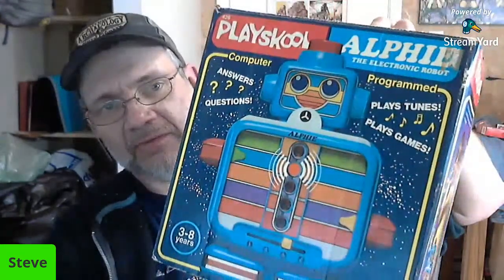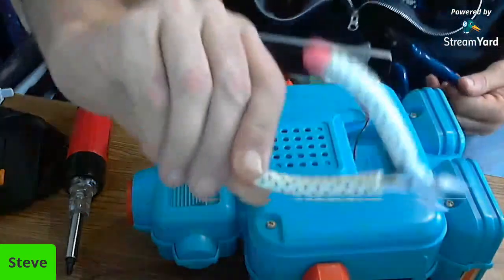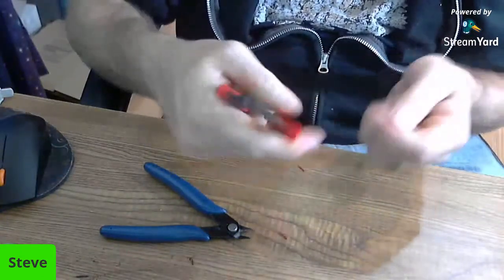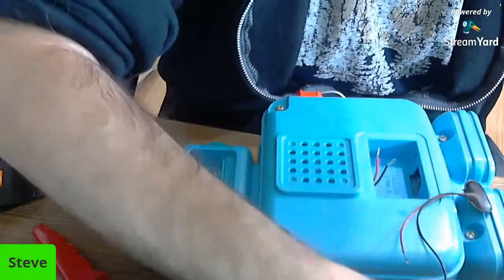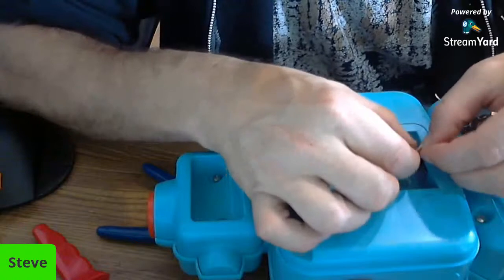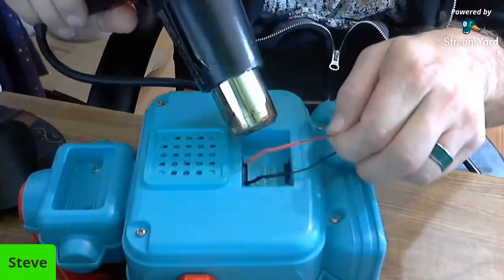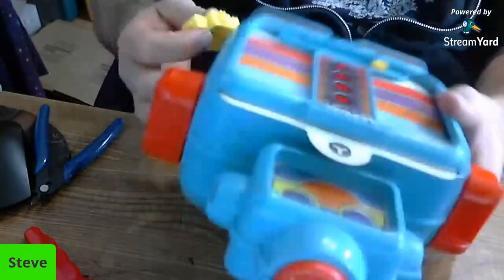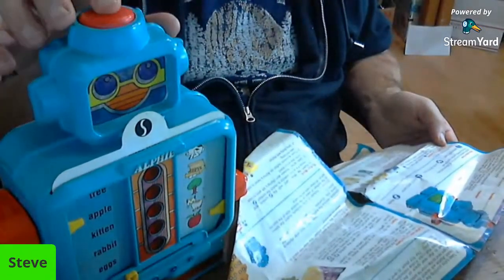Fix It Or Fail #4 1978 Playskool Alphie Electronic Robot Repair Video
I am NOT a pro at this stuff. This is not advice. Just my attempt to fix things to resell them on Ebay. Enjoy :)